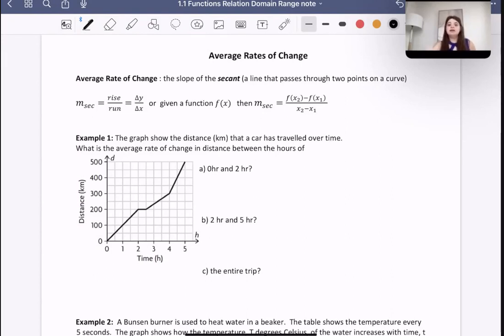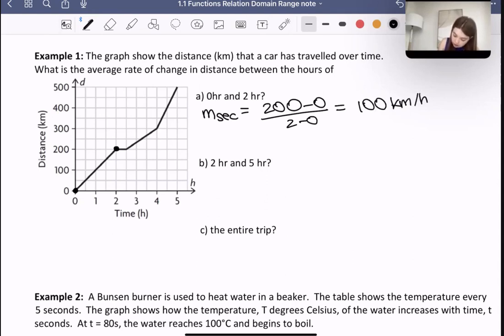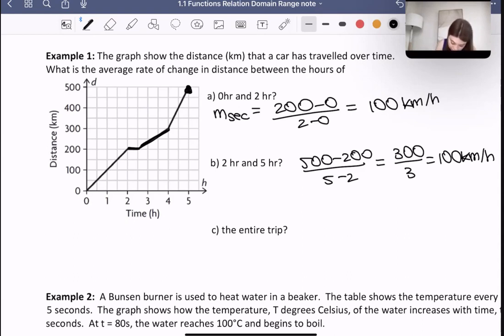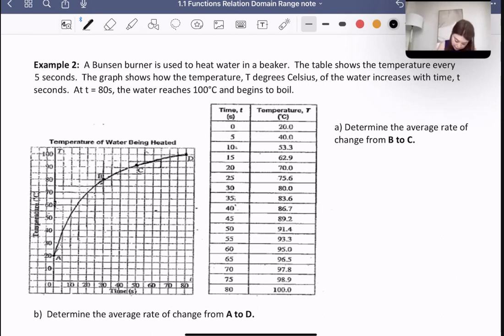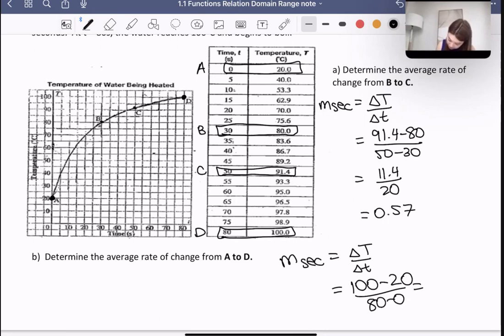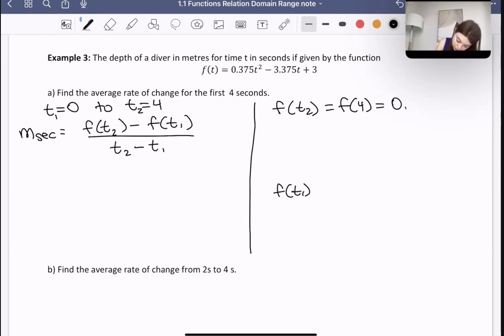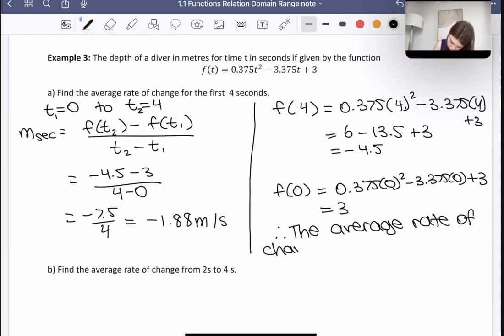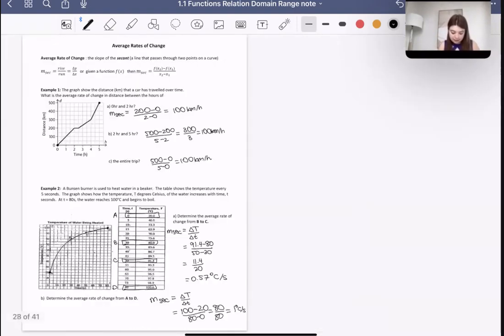Average Rate of Change